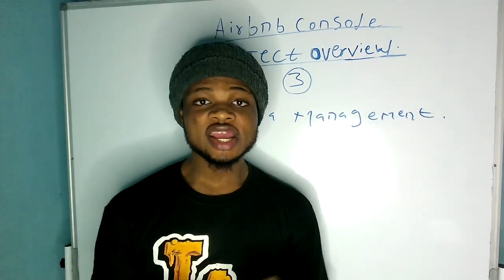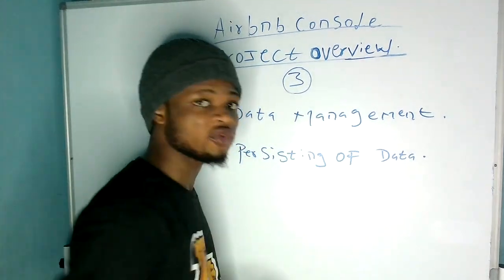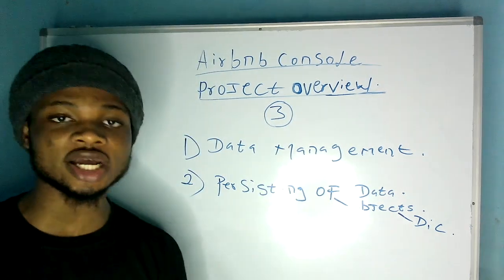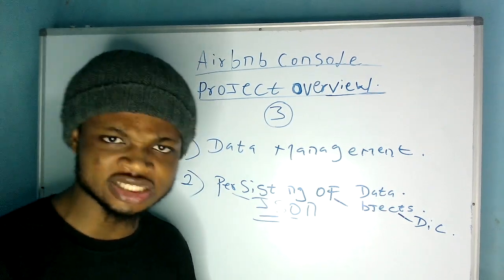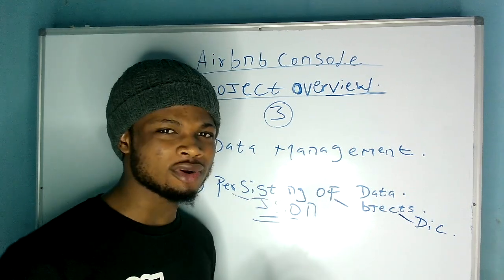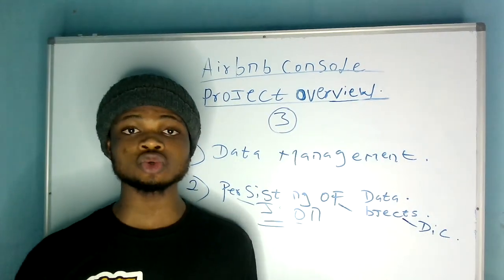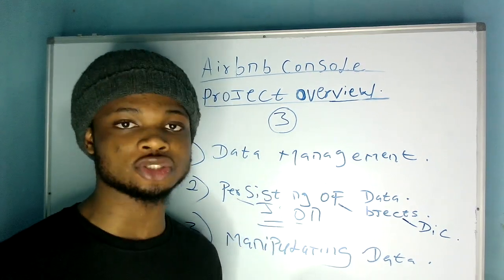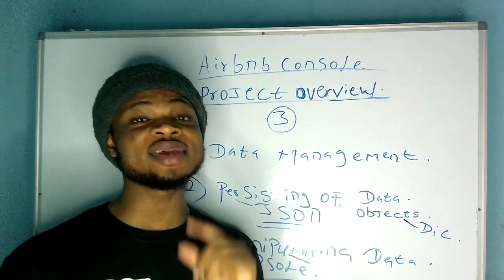Airbnb Clone Console | Project Overview: Breaking Down the Airbnb Application into three section.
Welcome back to our Airbnb Console App tutorial series! Today, we're taking a closer look at our app by breaking it down into three main parts. Why? Because when things seem too big, breaking them into smaller pieces helps us focus on what's important.

Join us as we explore these parts one by one. By doing this, we can understand how the app works and focus on learning the most crucial stuff we need to build it.

Let's dive in, keep it simple, and learn together. Hit play and let's get started!